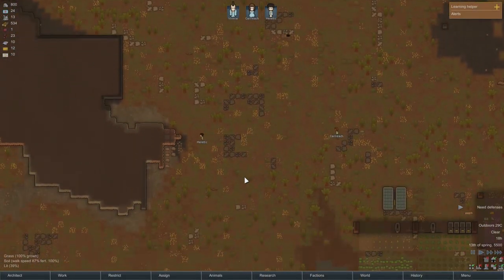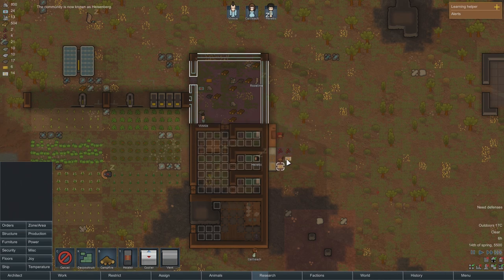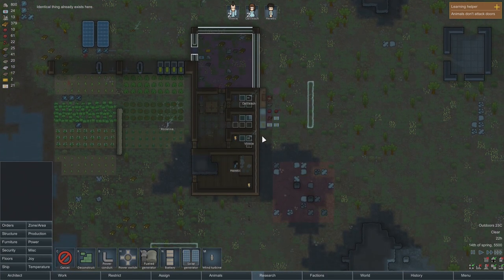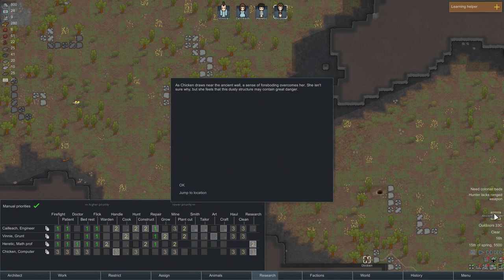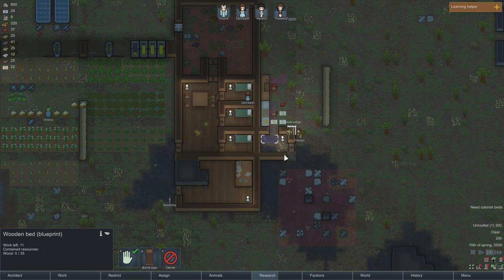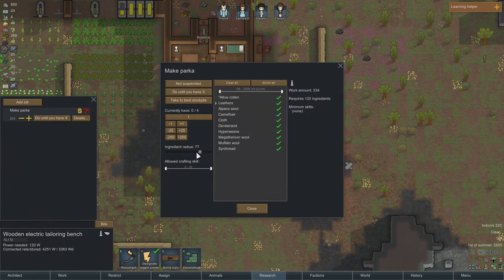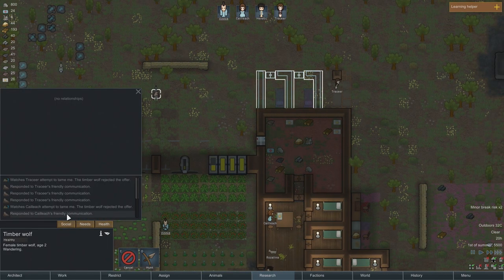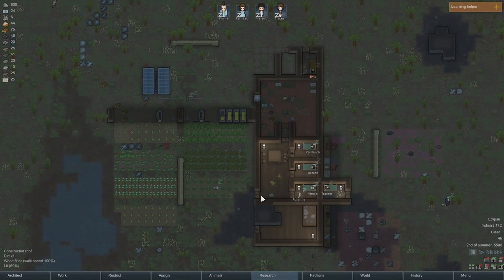RimWorld Alpha 15 Gameplay Part 2 - Welcome Traceer, the Human Computer - Let's Play Ep 2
RimWorld Alpha 15 gameplay is here! This is part 2 of RimWorld Alpha 15 with only one cosmetic mod installed. We are doing the crashlanded scenario, with Cassandra Classic on Rough difficulty.

People in RimWorld constantly observe their situation and surroundings in order to decide how to feel at any given moment. They respond to hunger and fatigue, witnessing death, disrespectfully unburied corpses, being wounded, being left in darkness, getting packed into cramped environments, sleeping outside or in the same room as others, and many other situations. If they're too stressed, they might lash out or break down.